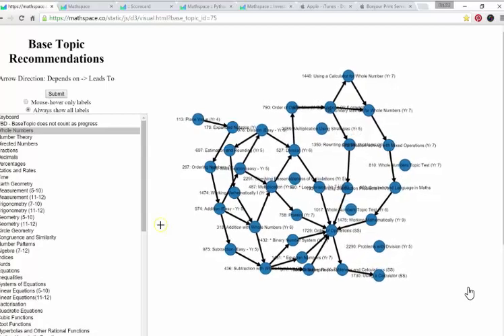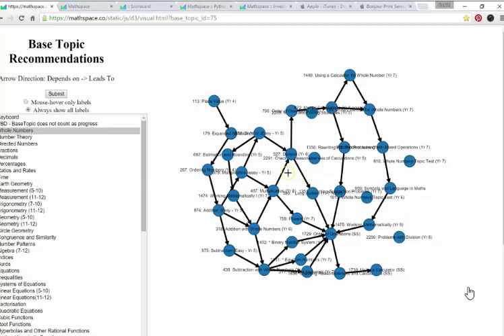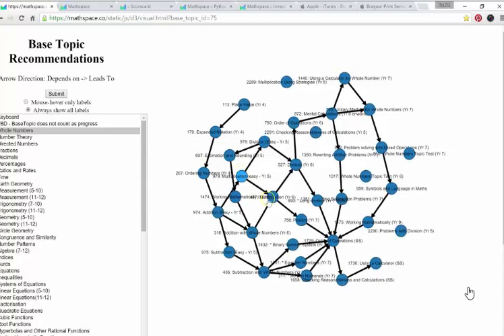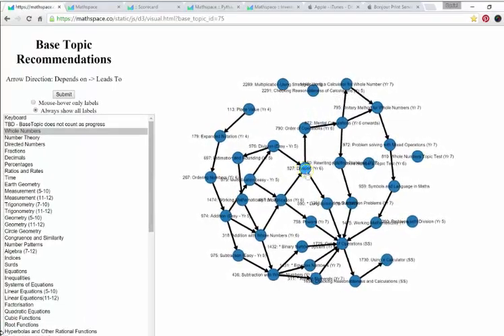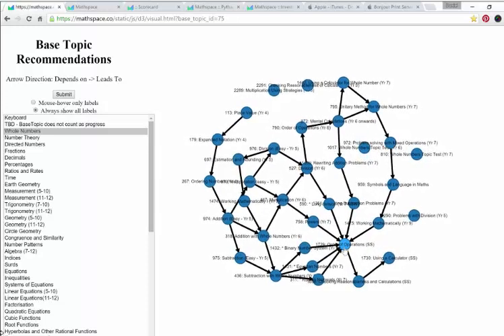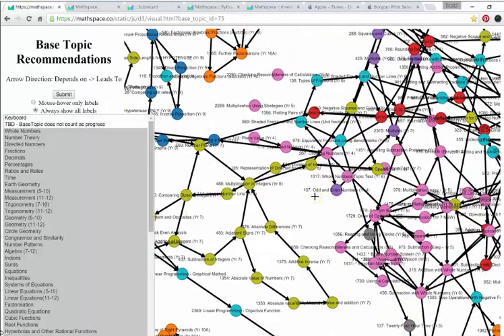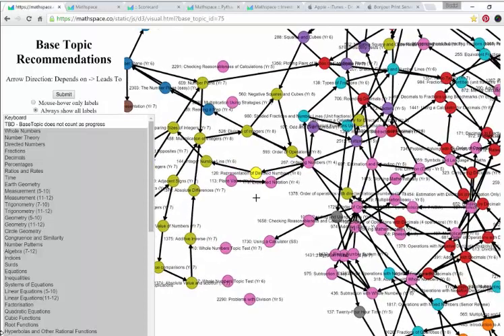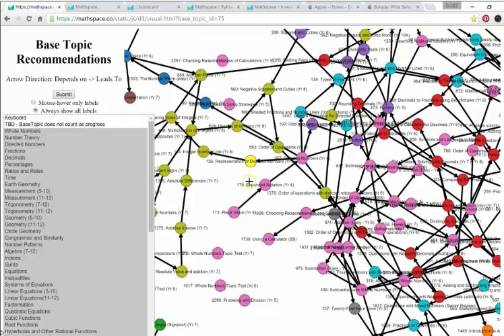Mathspace Knowledge Graph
The internal system driving the adaptive curriculum of students in Mathspace